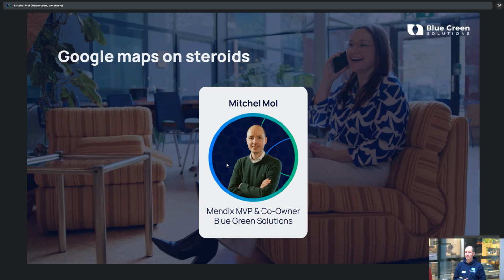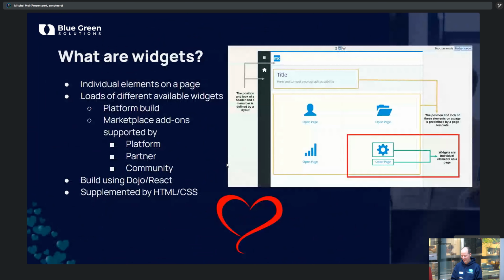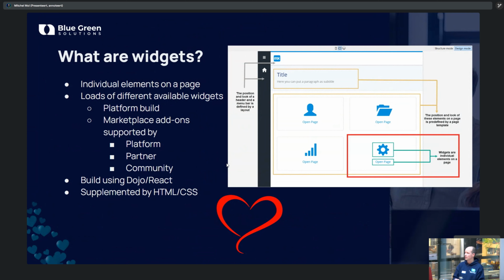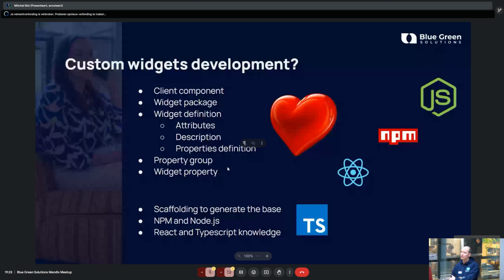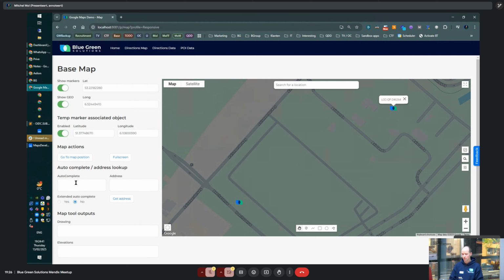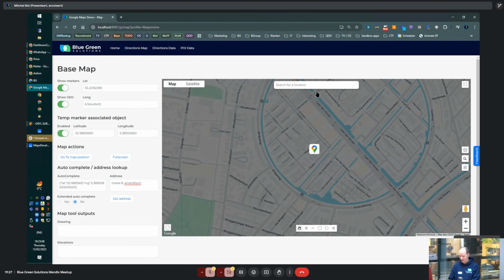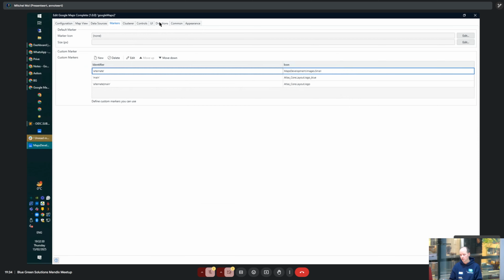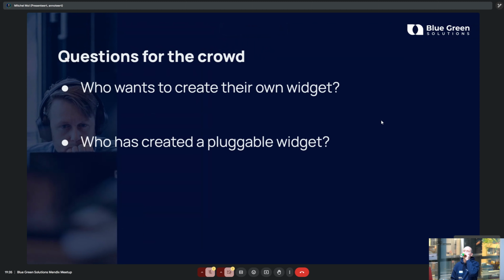February 2025 Mendix Speeddating - Google Maps on Steroids presentation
The presentation recording for our February 2025 Mendix speeddating 💙💚 event. This presentation is the showcase about the Google Maps on Steroids widget by Mitchel Mol